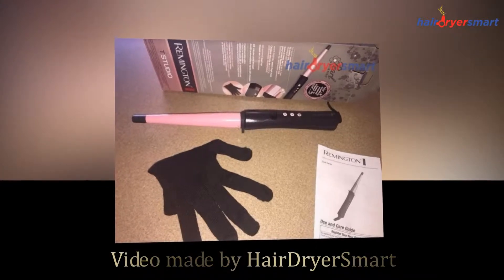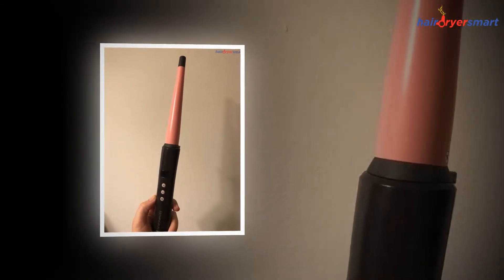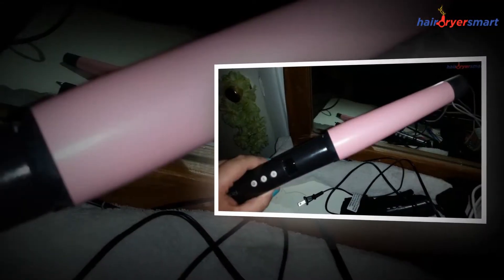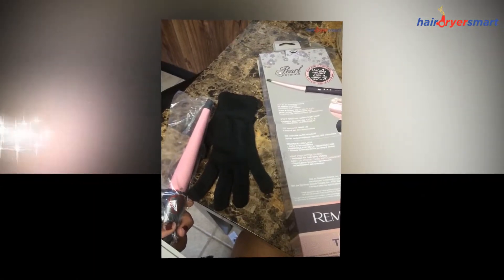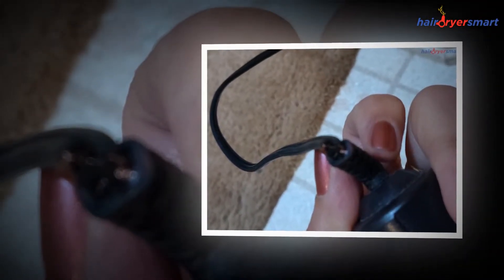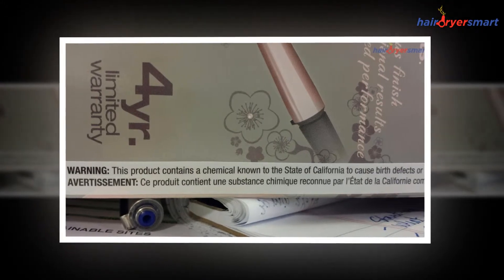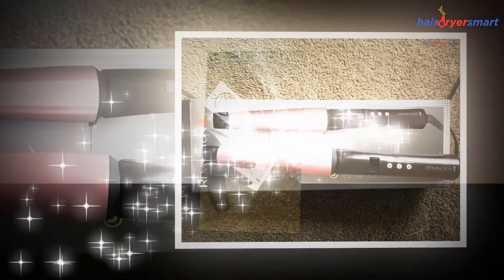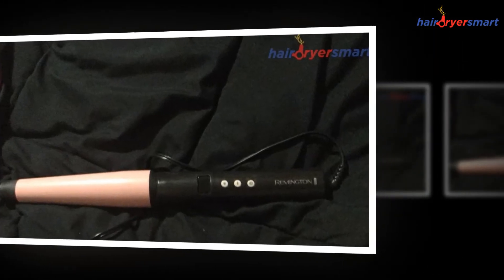REMINGTON Pro Pearl Ceramic Conical Curling Wand CI9538 Review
Hairstyling is an unavoidable necessity to get a beautiful and classy look. Good hair can transform your look instantly and make you appealing and approachable. It can bring you confidence, belief, and power.